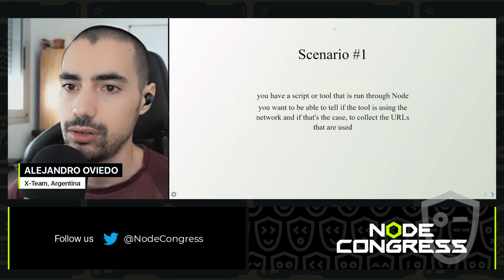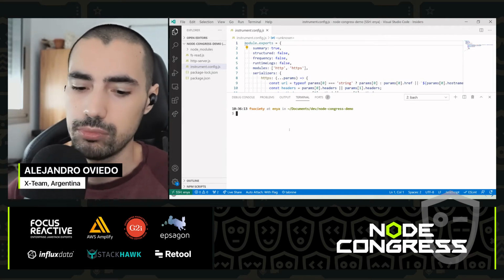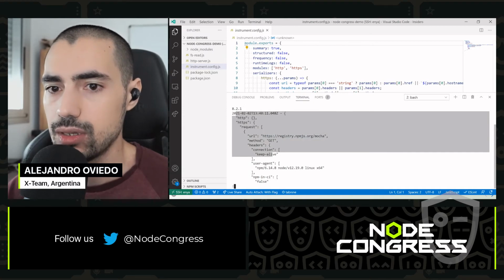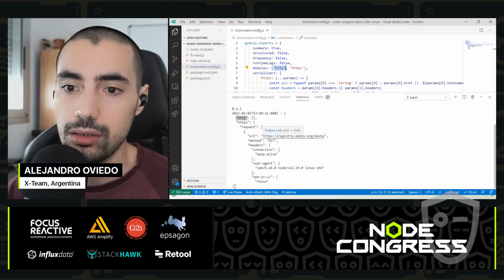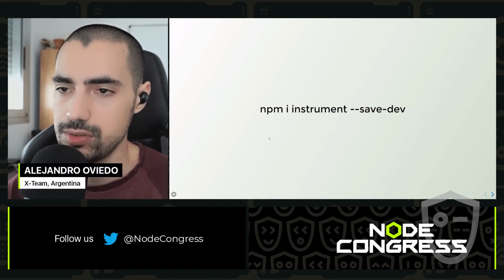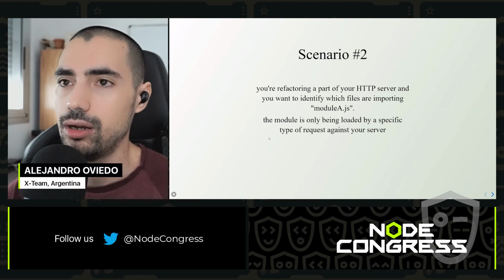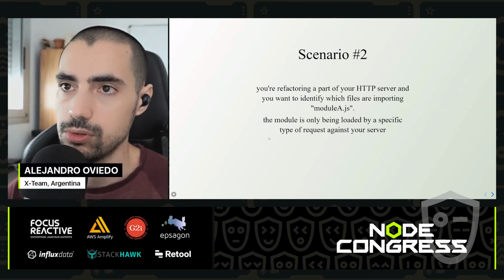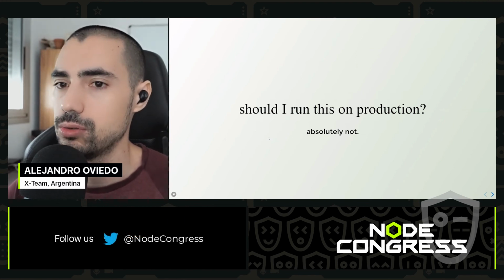Instrumenting Node.js Internals – Alejandro Oviedo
Talk: Instrumenting Node.js internals

Abstract: When troubleshooting complex Node.js applications recollecting information about the network, filesystem or external dependencies is always useful. Even when working with a new codebase insights on how the application is built, which asynchronous calls are being used or how often. In this talk I want to introduce "instrument", a tool I've created for this which is also Open Source.